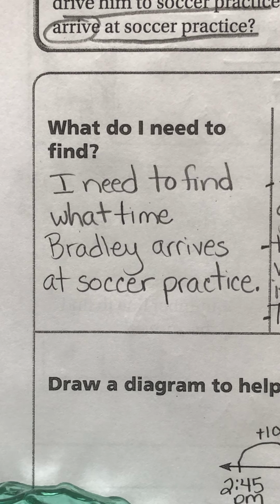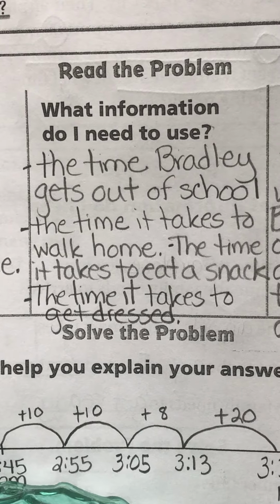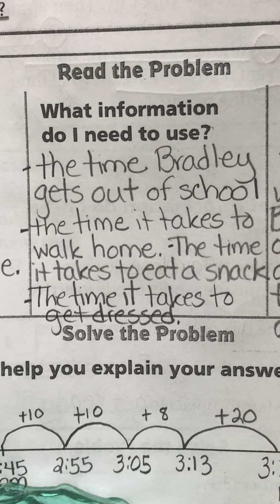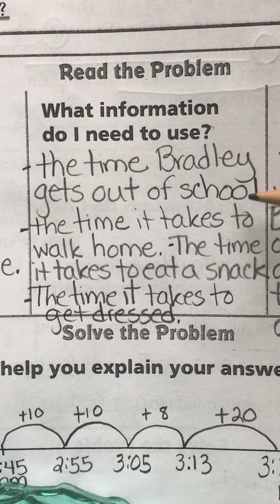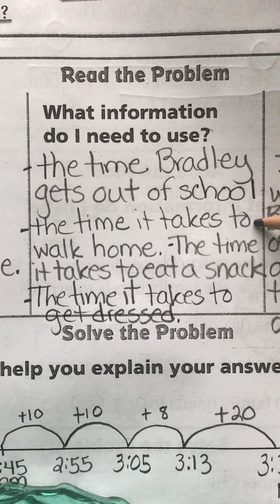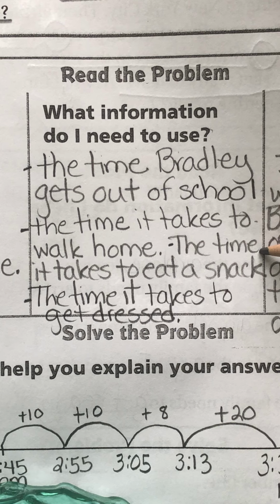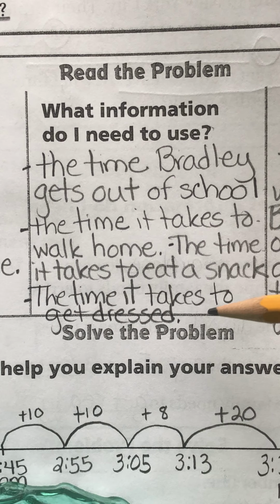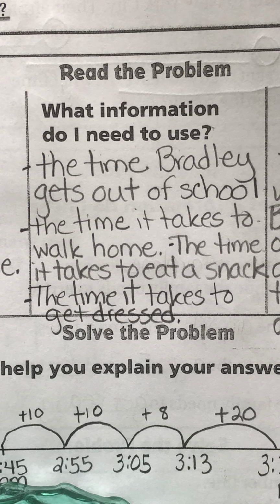Lesson 10.5 pages 585-586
Use number lines to solve problems